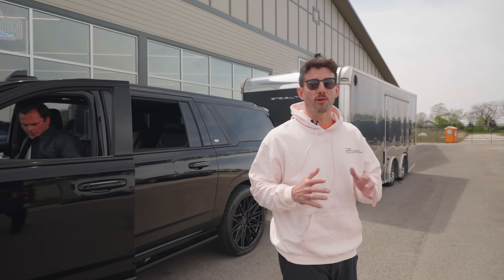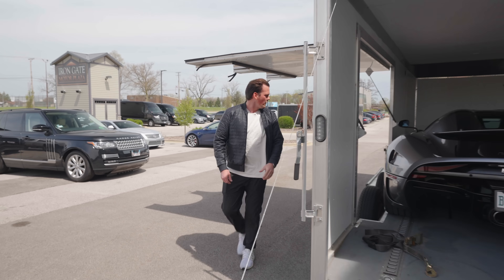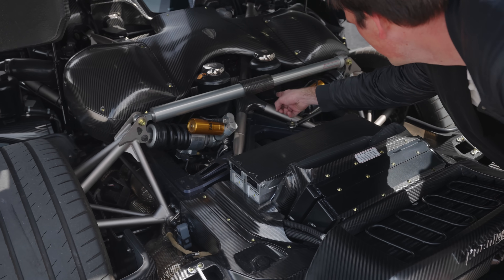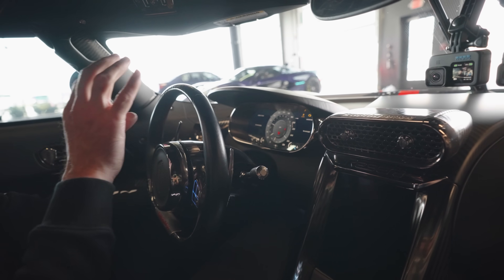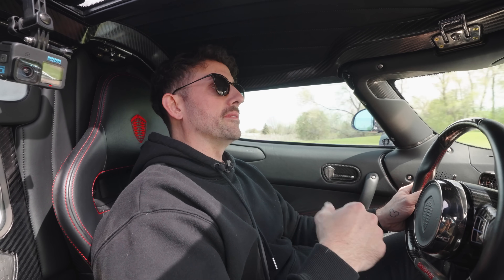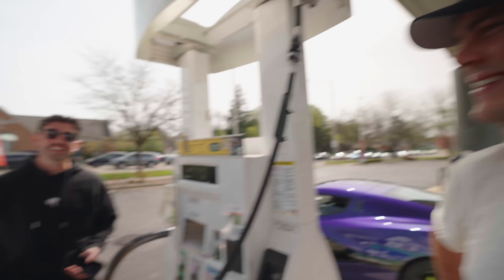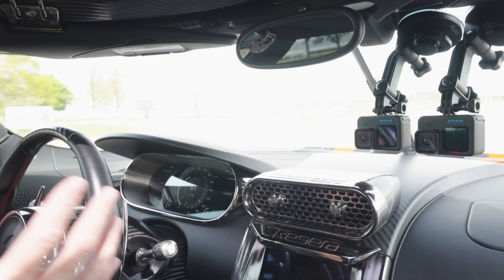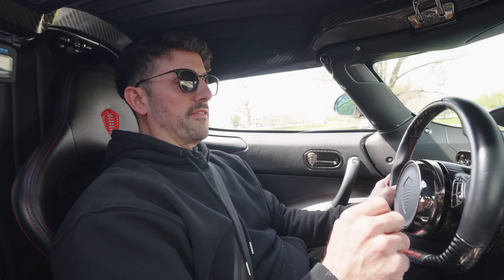I Bought A Koenigsegg !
to get an extra 25 cents back for every gallon on your first tank of gas!

In today’s video Steve takes delivery of a hypercar you never saw coming. Could this be his favorite car he’s ever owned?

New vlogs every other Wednesday.

Steve Hamilton: @Steve.Hamilton1 (Owner)
Tommy Gauthier: @TommyG.THC (Collection Manager)
Aidan Faber: @Aidan.THC (Videographer)